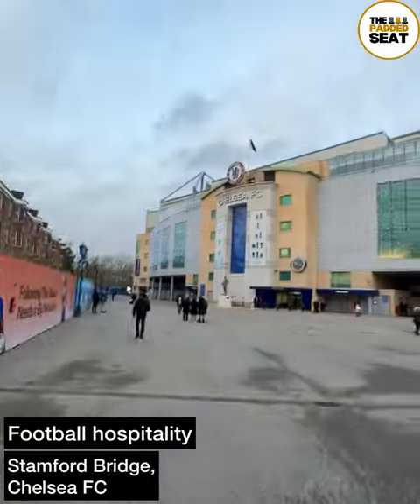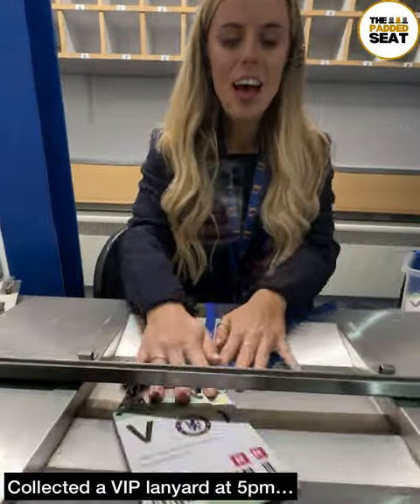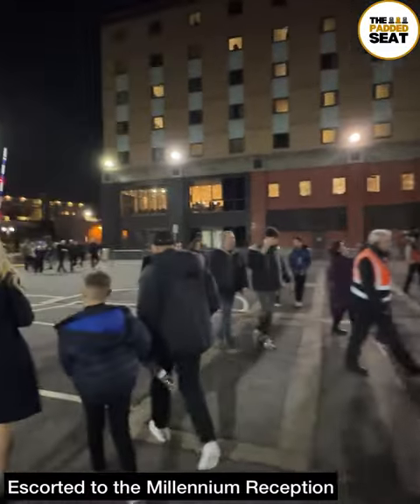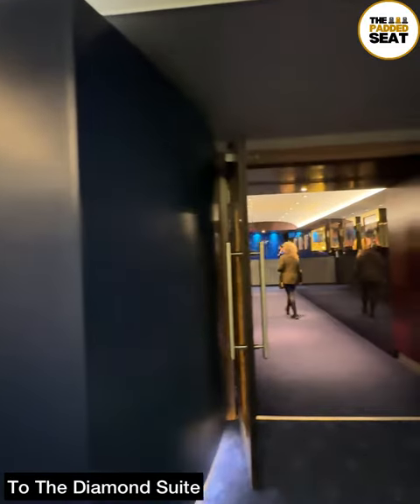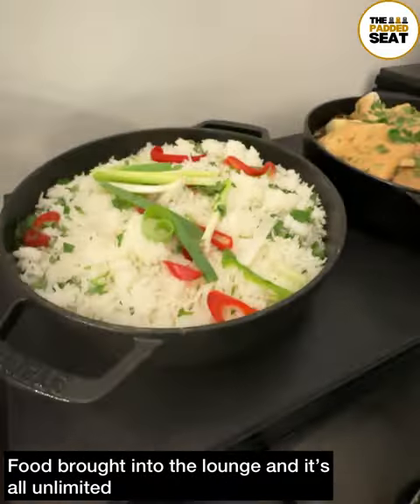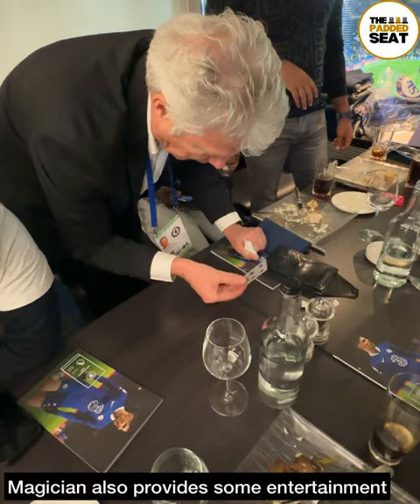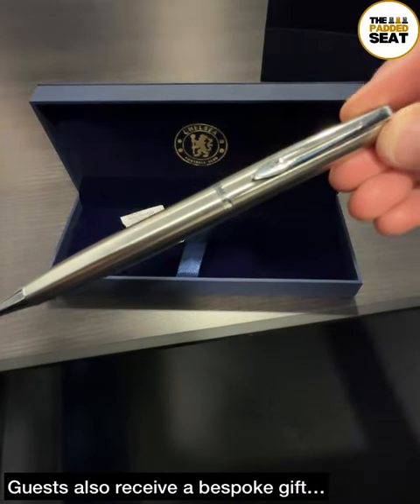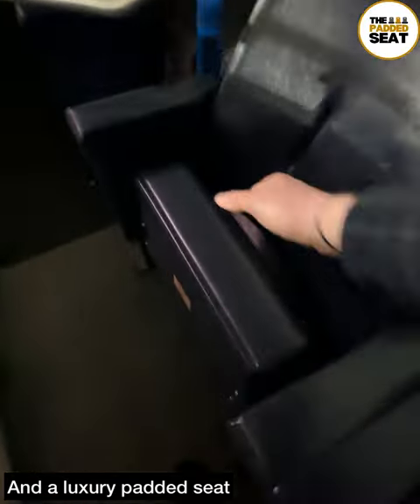Chelsea hospitality in The Diamond Suite - REVIEWED 👀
Here's what Chelsea hospitality looks like inside The Diamond Suite...